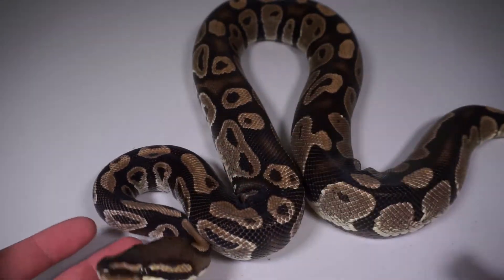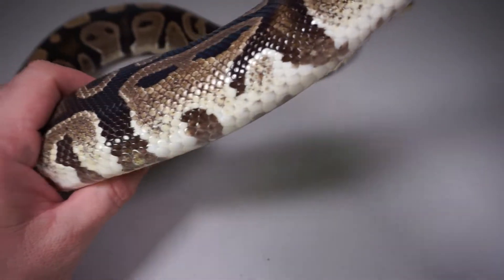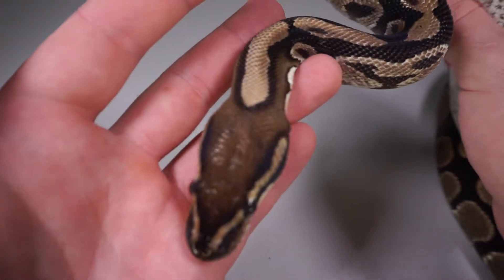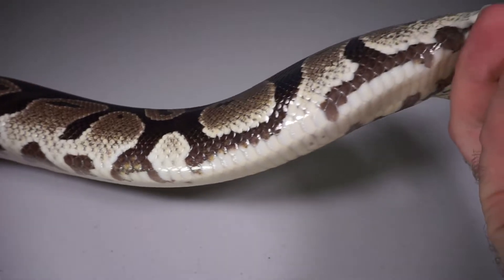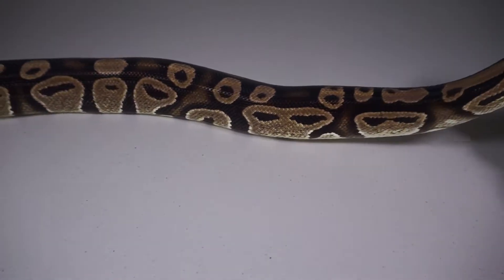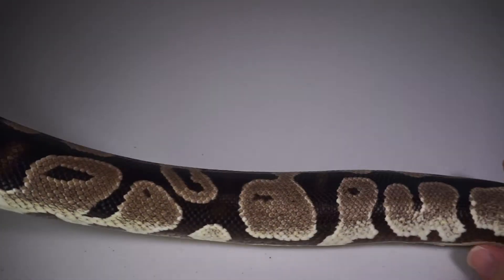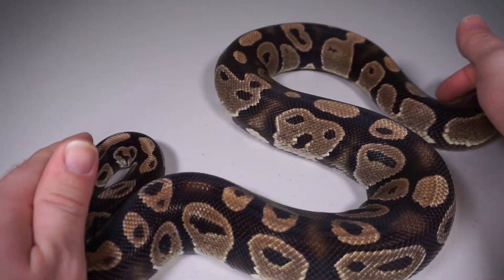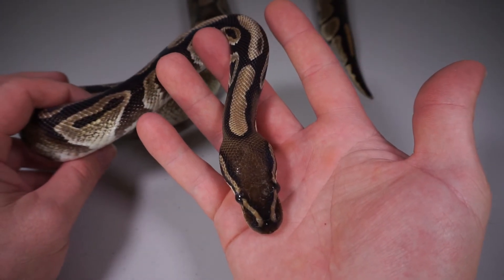Ball Python - Normal Contest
Showing off Ryder, the Normal pos het Pied ball python, for SoulHealing Morphs normal contest. Wild Type ball pythons beautiful!